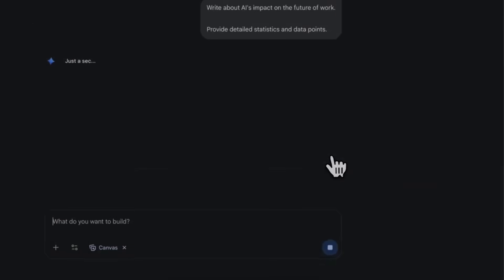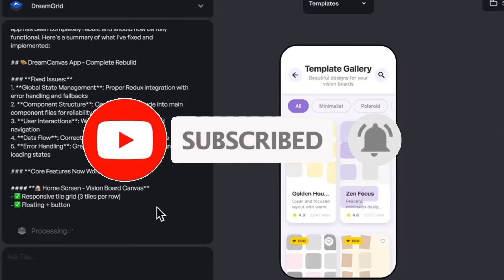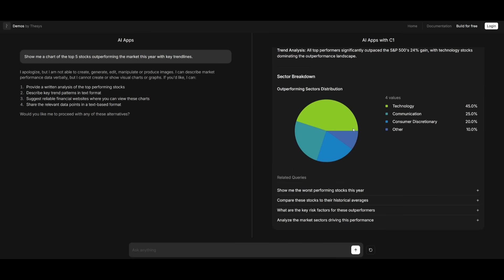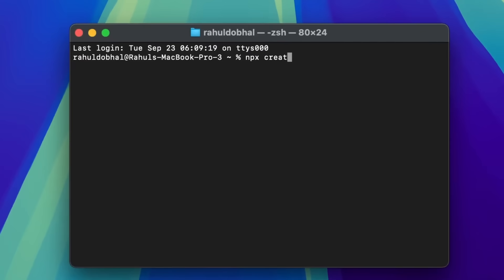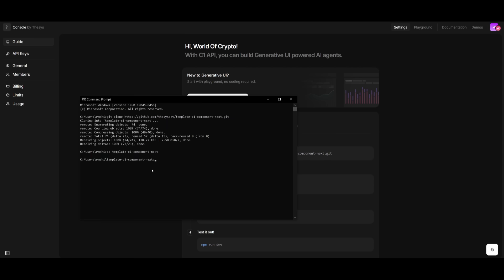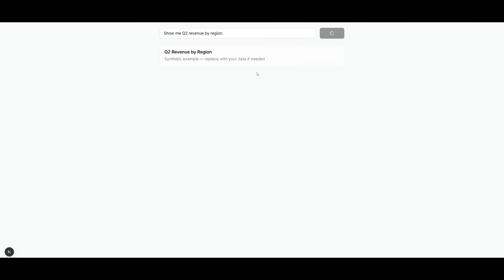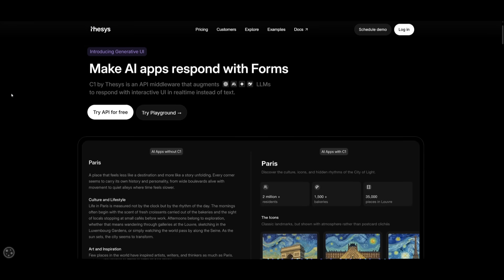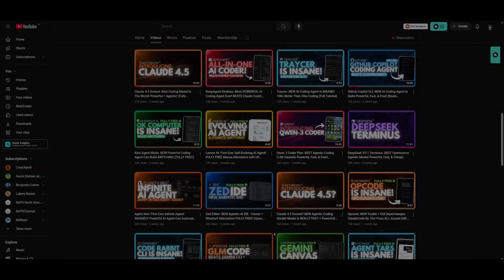Thesys C1: First-Ever Generative UI API - Build Interactive AI Apps & Agent!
C1 by Thesys is a Generative UI API that augments LLMs to respond with interactive UI like charts, forms, cards, and more in real-time, instead of plain text. Ship rich, interactive  AI apps 10× faster with 80% less UI overhead.

💡 That’s where Thesys C1 comes in.
C1 is the first-ever Generative UI API that transforms LLM responses into interactive, real-time interfaces instead of text.

With C1, you can:
✅ Build dynamic, model-driven frontends without hardcoding components
✅ Create adaptive, on-brand interfaces in seconds
✅ Connect directly to LLMs like GPT-4, GPT-5, Gemini, or Claude
✅ Integrate seamlessly with frameworks like Vercel AI SDK, CopilotKit, and AG-UI
✅ Visualize complex data instantly — charts, tables, dashboards, and more

⚙️ How it works:
C1 acts as a middleware between your LLM and frontend, parsing responses and emitting a JSON-based UI schema that’s rendered in real-time via the C1 React SDK.
You can build interactive dashboards, shopping agents, sales copilots, or any agent-powered app with almost no frontend code.

🔥 Example:
Prompt: “Show me Q2 revenue by region.”
→ Traditional AI: long paragraph of text.
→ C1-powered AI: live bar chart with filters, hover actions, and trendlines — all generated automatically.

C1 makes your AI apps 10x faster to ship and 80% cheaper to maintain, while delivering an experience your users will love.